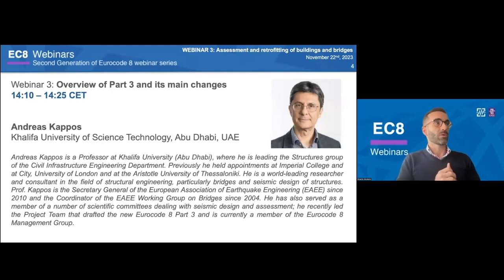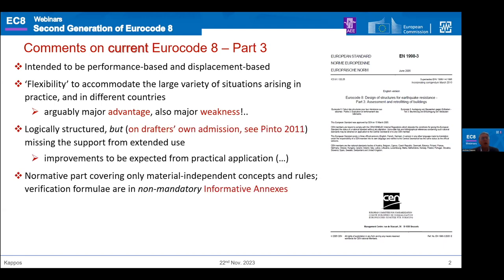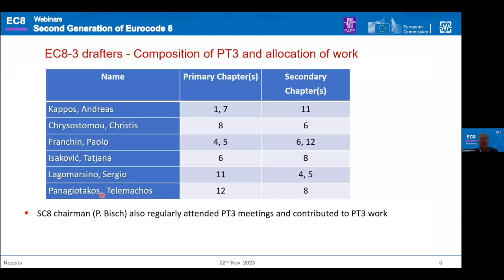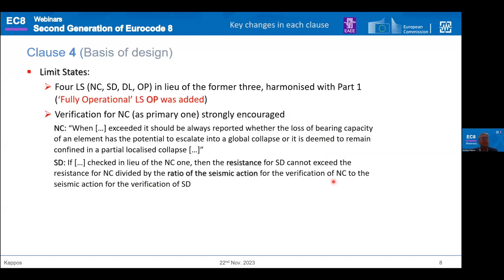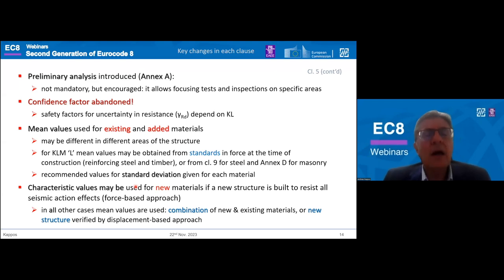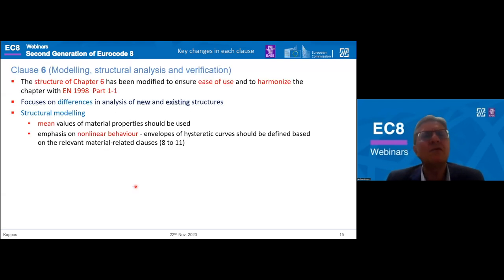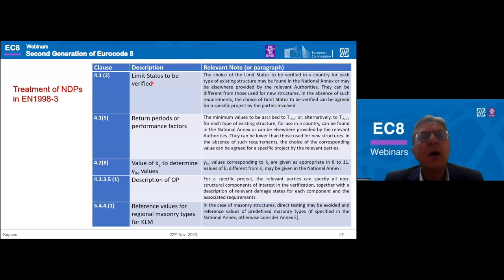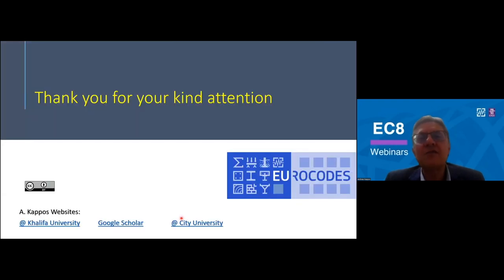Webinar 3: Overview of Part 3 and its main changes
WEBINAR 3: Assessment and retrofitting of buildings and bridges
November 22nd 2023
Speaker: Andreas Kappos
Chair: Ricardo Monteiro

Coordinators: Andreas Kappos (PT3 Leader); Rita Bento (Coordinator of WG12 of EAEE)

The present channel is dedicated to the open webinars on Eurocode 8 (EC8) of second generation. It is indeed paramount that both the scientific and professional communities become rapidly familiar with the main innovative technical aspects introduced by such a second generation code on earthquake engineering.

WEBINARS ON THE UPCOMING SECOND-GENERATION EC8
There will be six webinars, organized by the European Association of Earthquake Engineering (EAEE), to introduce and illustrate the main features of the second generation of all parts of Eurocode 8, including the changes and adopted innovations. Starting late March 2022, these webinars will be held by the different Eurocode 8 Project Teams, who coordinated the development of these new versions over the past few years.

EAEE WG12 is the working group of the European Association of Earthquake Engineering for Continuing Education and Professional Development.
The main aim of the working group is to relaunch EAEE Regional Seminars on a regular basis and to promote open webinars, workshops and other activities for Continuing Professional Development (CPD).
These activities are mainly organised to update young researchers, designers and scientists about the new advances in the field of earthquake engineering.

ORGANIZING COMMITTEE

Working Group 12
(Continuing Education and Professional Development) of the European Association of Earthquake Engineering
Rita Bento (Coordinator), Christoph Butenweg, Dietlinde Köber, Gabriele Milani, Jean François Semblat, Luca Pelà, Ricardo Monteiro

European Association of Earthquake Engineering (EAEE)
with the support of the Eurocode 8 Subcommittee (SC8) Chairman (Philippe Bisch) and the leaders of the SC8 project teams